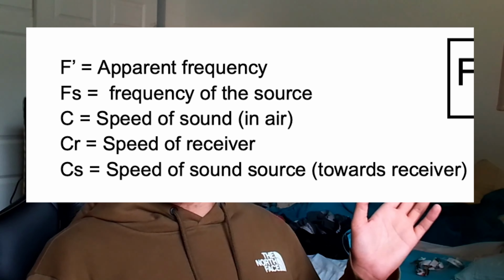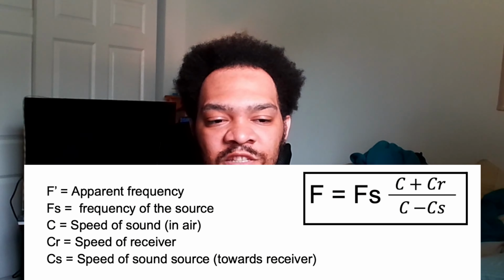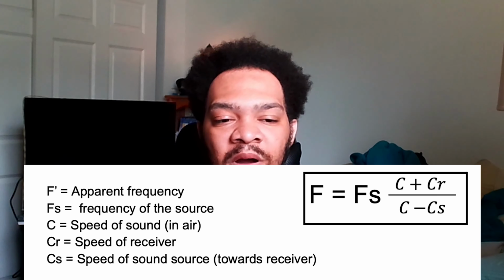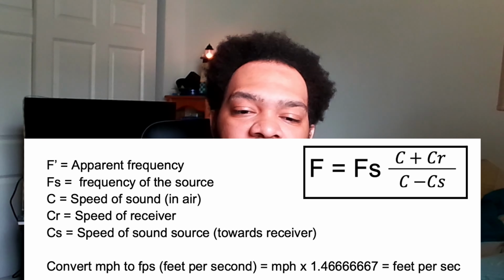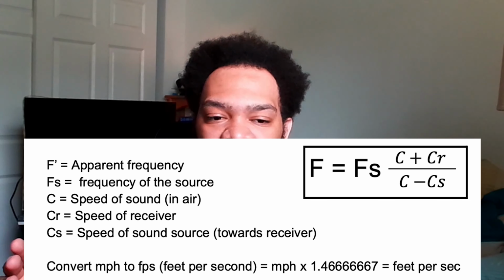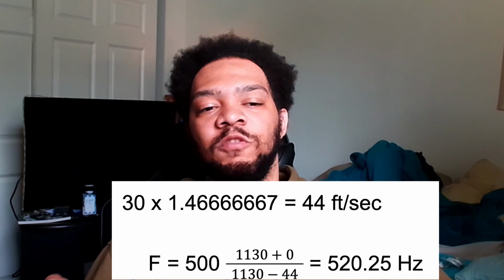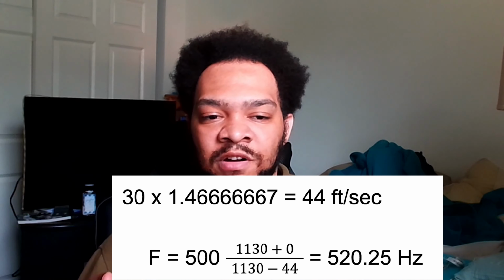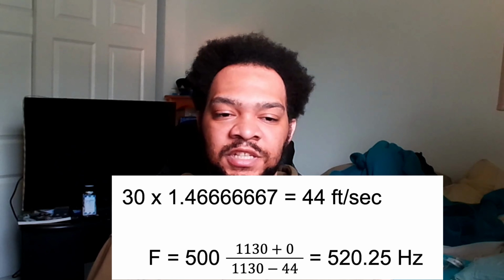The Doppler Effect Explanation Video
This video is an for a final project.